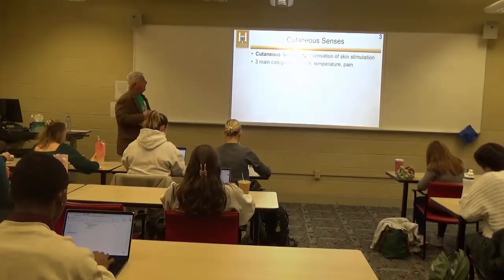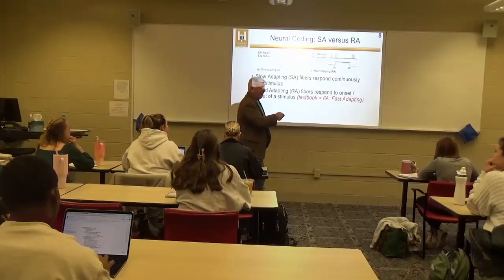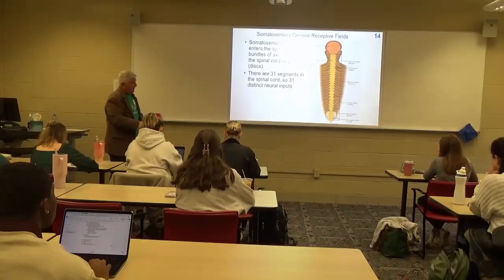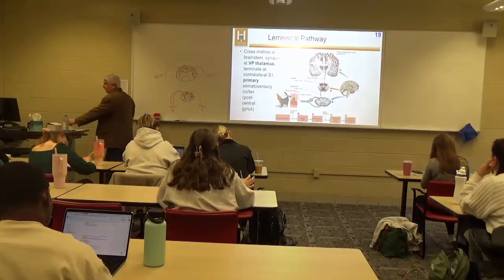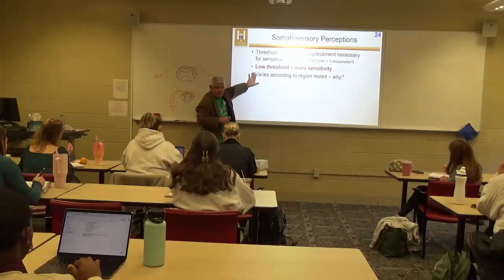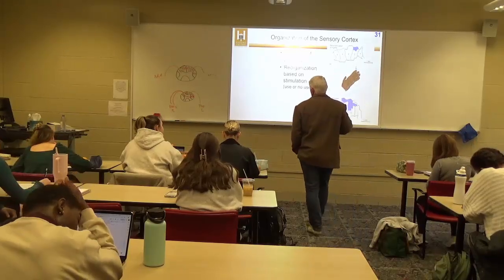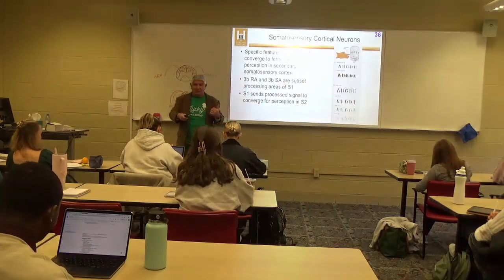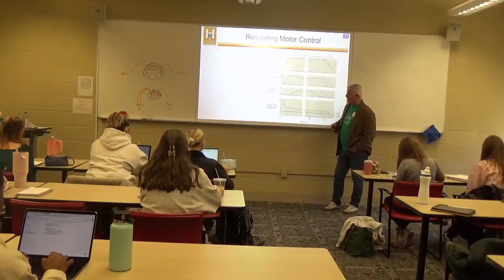Lecture 10 Somatosensory System PSY315 Spring 2026